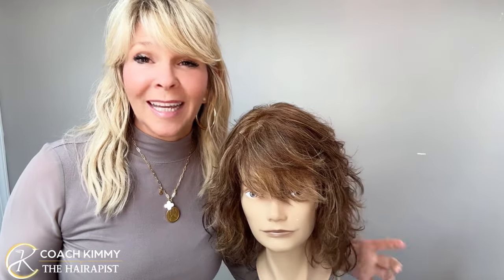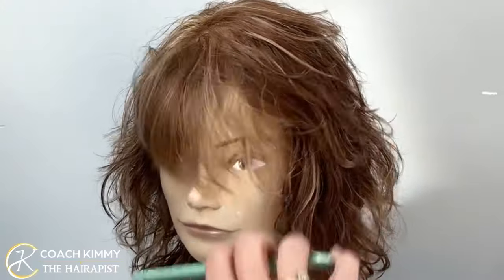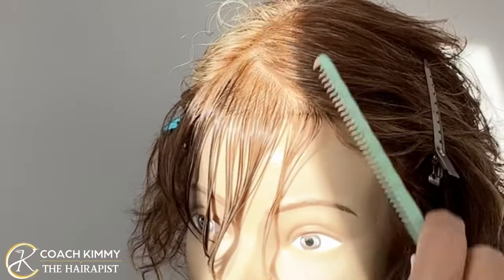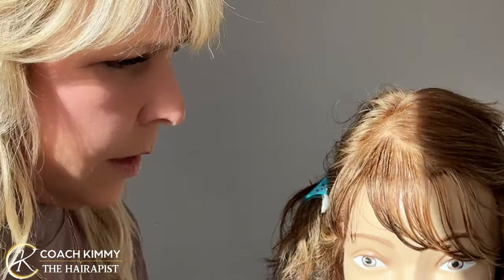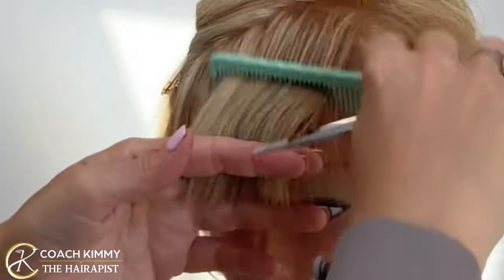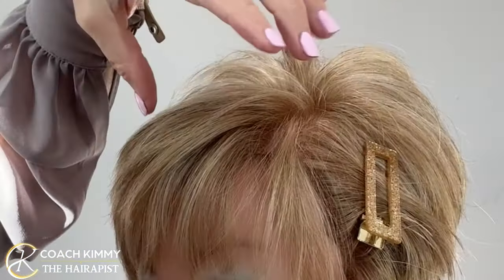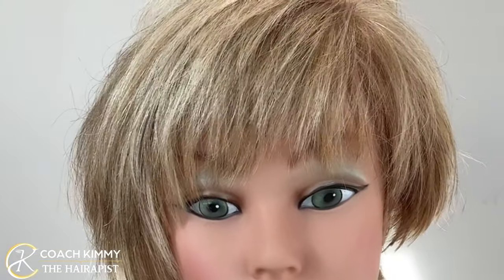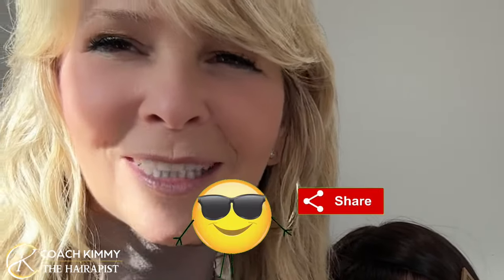Cut Your Own Bangs Like a PRO! - Hairdressers Guide To Cutting Your Own Bangs And Not Ruining Them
Learn how to cut your own bangs like a professional stylist! In this tutorial, I'll take you through a step-by-step guide on how to trim, shape, and style your bangs to achieve a salon-quality look from the comfort of your own home. Whether you're looking to update your current fringe or try a new style, this video has got you covered. With my expert tips and tricks, you'll be able to cut your own bangs with confidence and precision. So, grab your scissors and let's get started!

💬 *Comment* below with your favorite hair style!

Saki Makoto Scissors and Thinning Shears

*KIMMY’S COURSES AND BOOKS*
By joining our courses or reading our books you can become the master stylist of your own hair or for your customers. Great hair secrets shared for teaching your salon staff too!

*Read these books*
1. Simple Salon Solutions": Learn salon management tips for running a successful business.
2. The Secrets of a Great Hairapist": Discover techniques and insights for mastering hairstyling and client relationships.

Learn more about Coach Kimmy
35+ years experience in the Salon Industry
Salon and Academy owner
Read Coach Kimmy’s book about her life story
*Tragic Beginnings to Fairytale Endings:* If you like stories with happy endings despite hard and painful beginnings and are looking for hope in this unstable world, this book is for you.